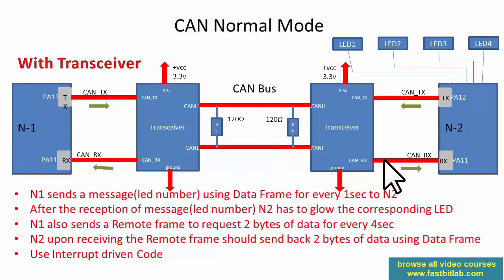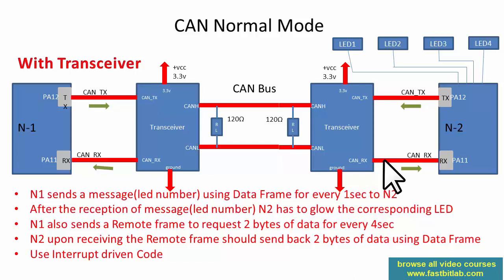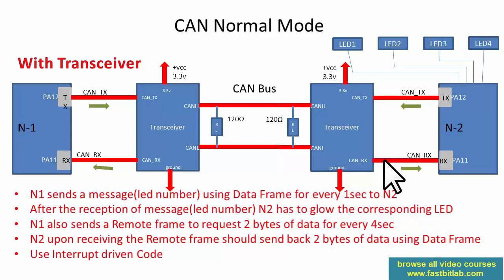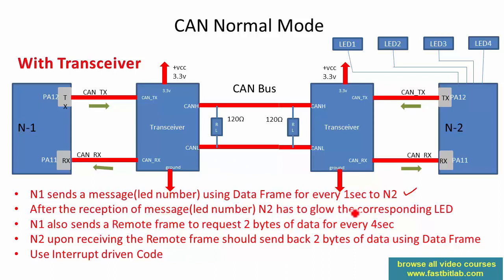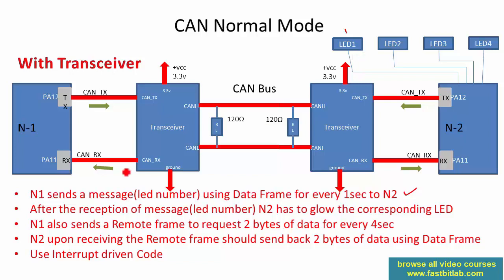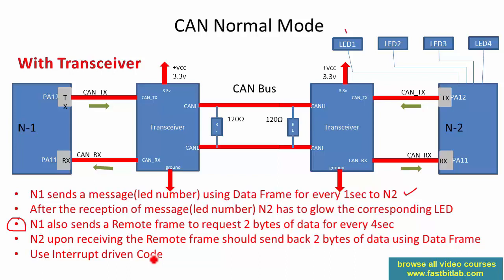Controller Area Network(CAN) programming Tutorial 20: CAN Normal Mode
We have carefully crafted these courses from which you can learn STM32 internals, TIMERS, CAN, PWM,  LOW POWER, RTC, PLL programming and debugging from ground level . Exploring various block diagrams and Technical reference manuals and step by step code exercises.Fully explained using Eclipse OpenSTM32 IDE

1. Understanding STM32 device HAL framework, ISRs, callbacks and peripheral handle structures.

2. Internals of timers: basic and general purpose timers

3. Timers input capture and output compare unit and programming

4. PWM Programming

5. CAN fundamentals

6. CAN Frame formats, bus arbitration, bus signaling, transceiver and other important CAN details

7. STM32 bxCAN peripheral architecture and can filtering mechanism

8. Programming STM32 bxCAN peripheral

9. CAN protocol debugging and understanding CAN traffic.

10. Lower power modes of STM32: SLEEP/STOP/STANDBY and wake-up procedures and current measurements

11. Usage of WFI, WFE, SLEEPONEXIT feature of ARM Cortex Mx processor

12. RTC programming: calendar, Alarm, Wake-up timer unit, timestamp unit

13. RTC and low power modes

14. Eclipse based OpenSTM32 System workbench is used throughout the course to develop applications . The IDE supports windows/mac/Linux machines.